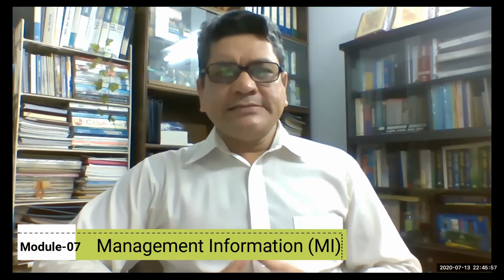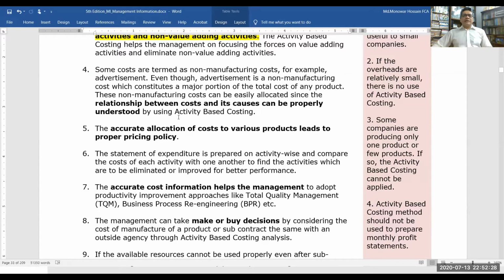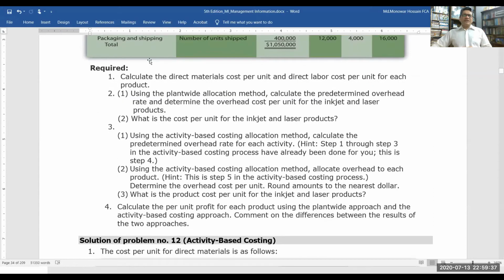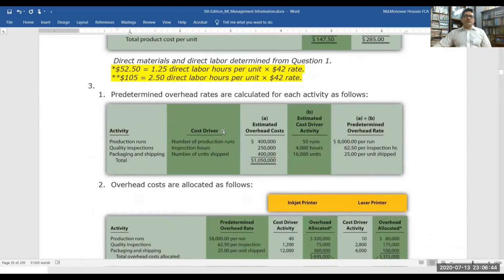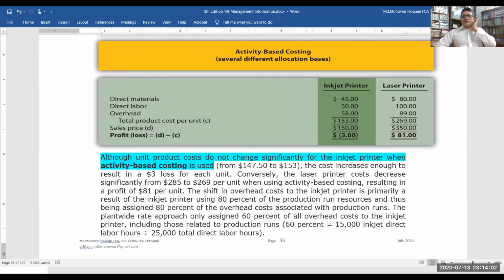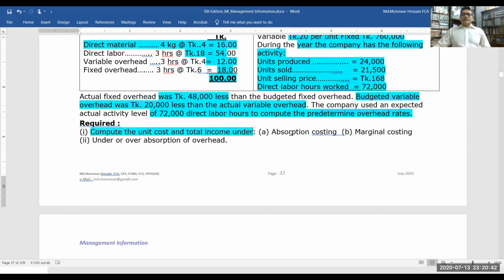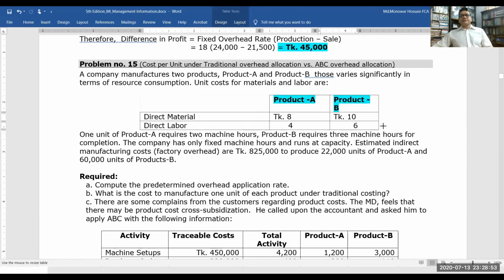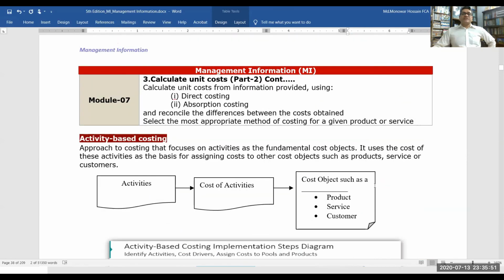Management Information (MI):Module-07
[By Md.Monowar Hossain FCA,CPA,
FCMA, FCS, CIPFA(UK), CGA]

3.Calculate unit costs (Part-2) Cont.…...
Calculate unit costs from information provided, using:
(i) Direct costing
(ii) Absorption costing
and reconcile the differences between the costs obtained
Select the most appropriate method of costing for a given product or service

Activity-Based Costing...